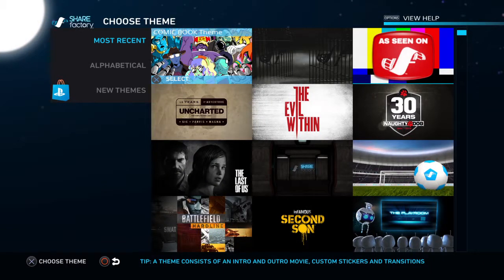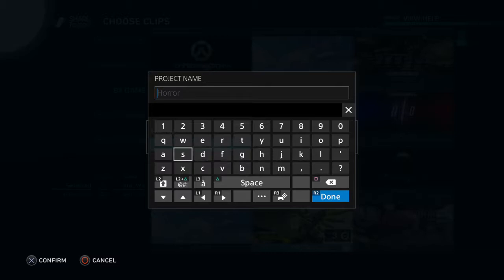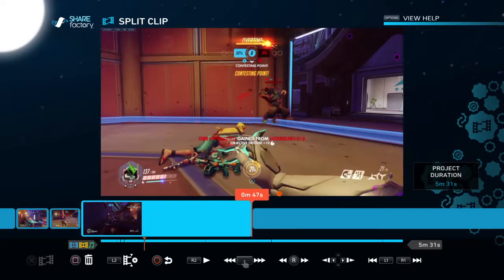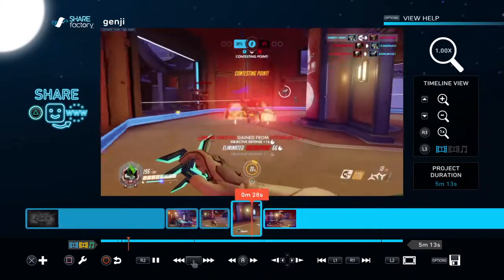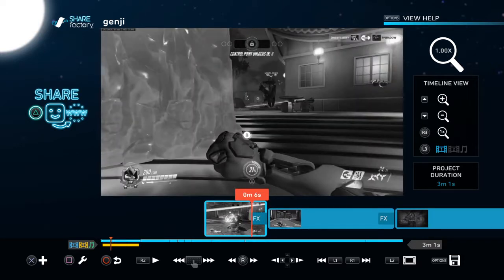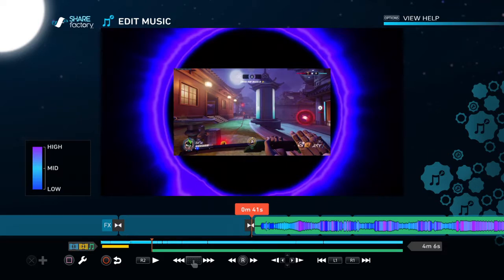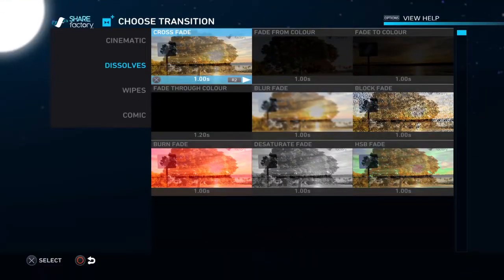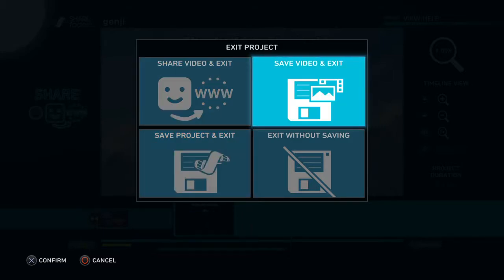[Overwatch PS4] How I Edit On ShareFactory!